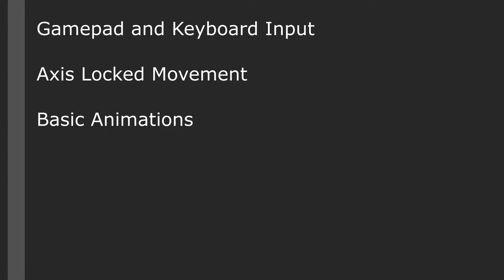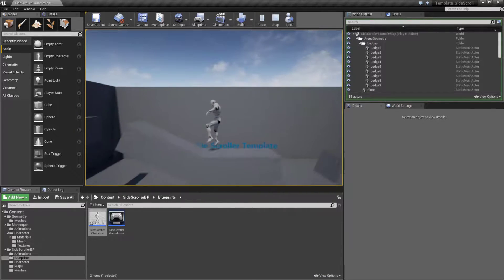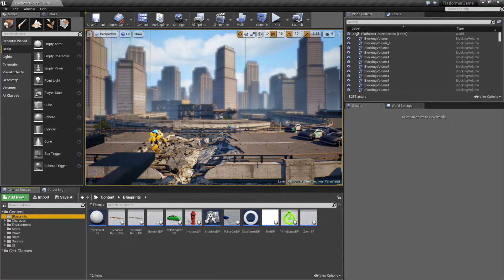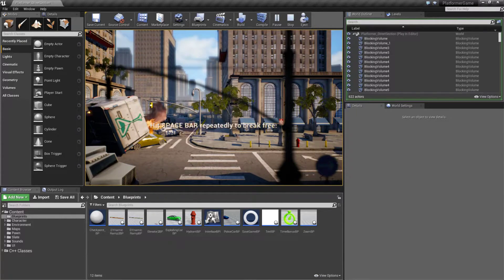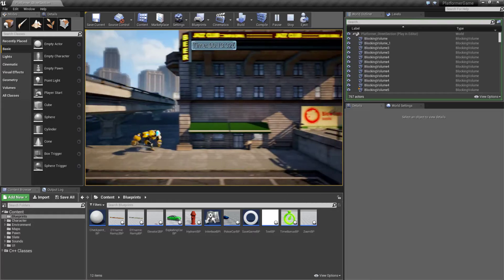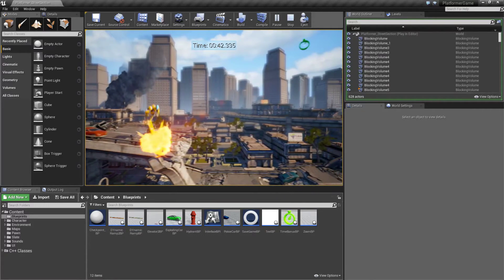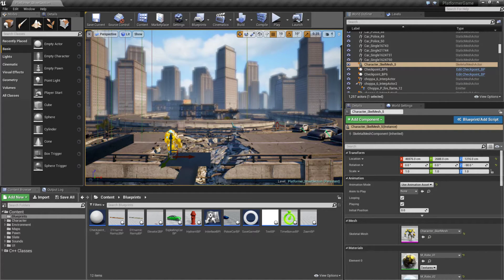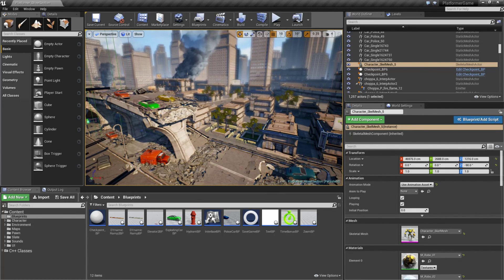Game Jam Tips and Tricks - Side Scroller Template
This video quickly shows you how the Side Scroller Template can be quickly used to get a game up and running and some examples of what can be done quickly and easily to make it more fleshed out.